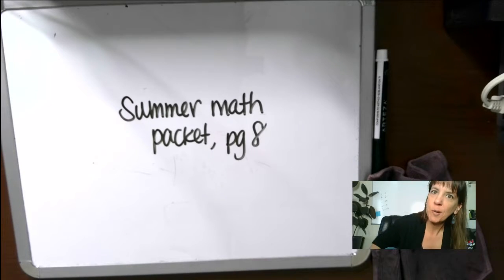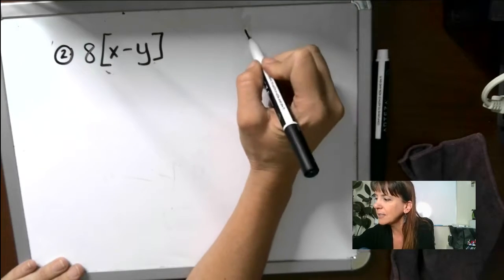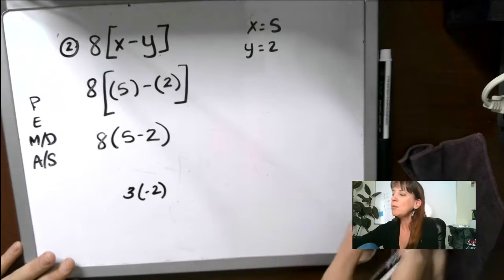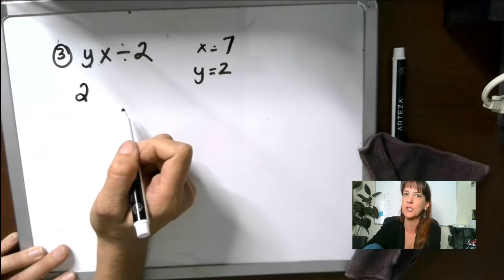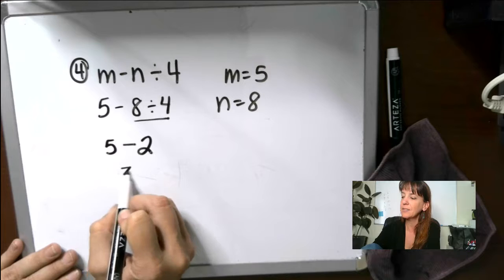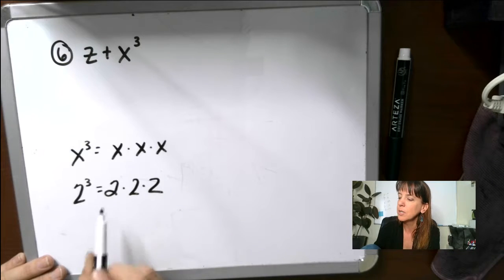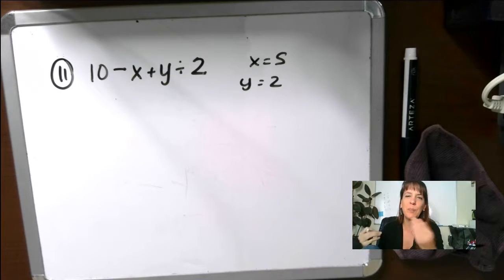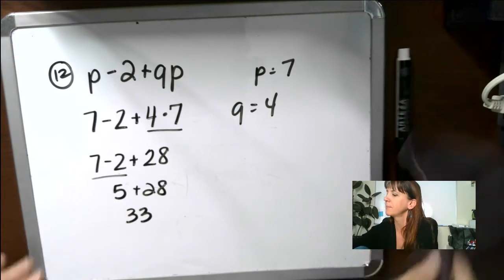Summer math packet, page 8